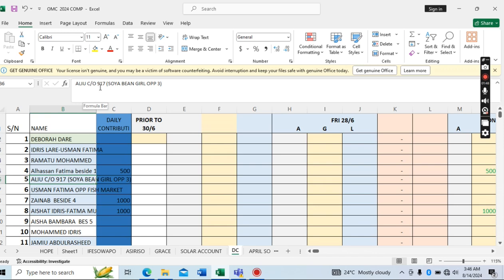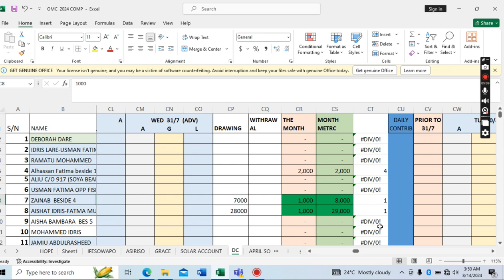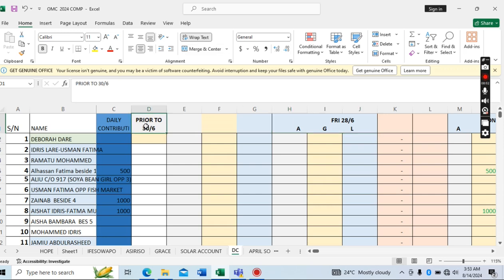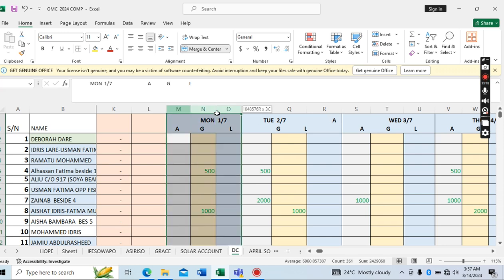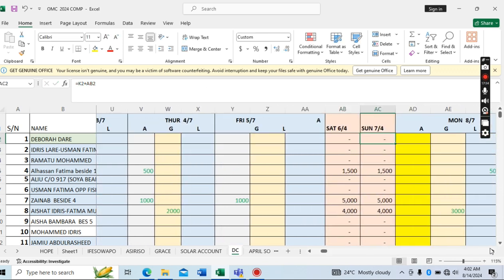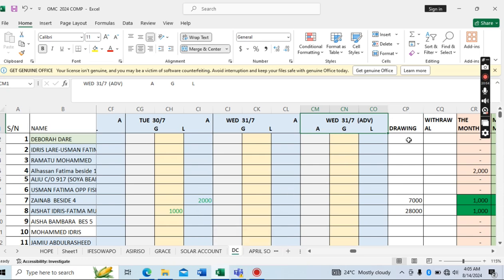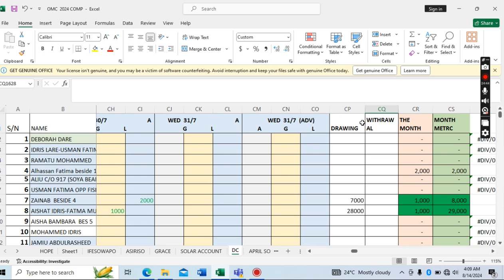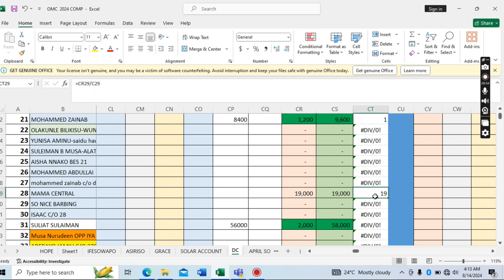OMC TRAINING 1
This a training video presented by Oluwadare seyi  where he puts the management and staffs of OMC Nigeria through on how to seemly understand and use the company's customized excel application.
accounting
accounting applications
training
retailing